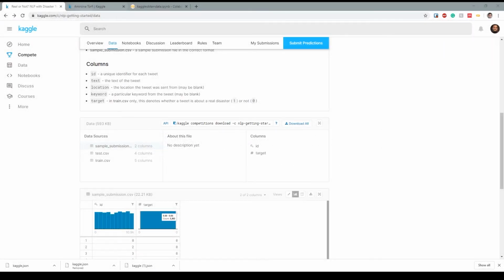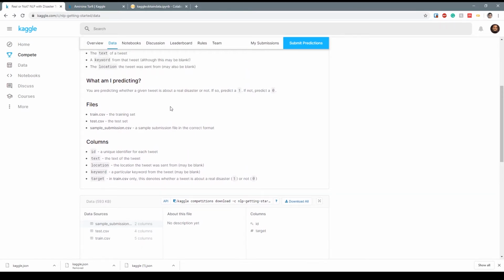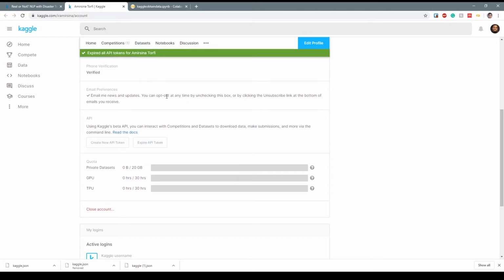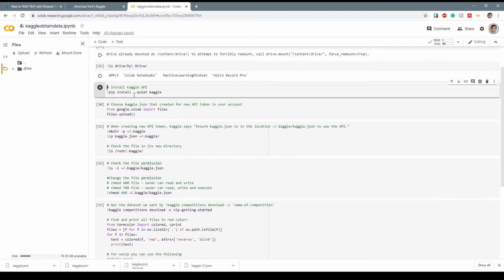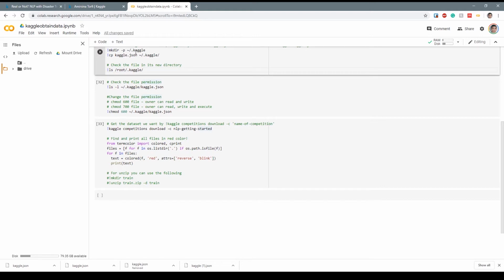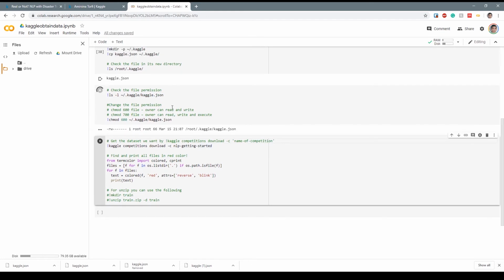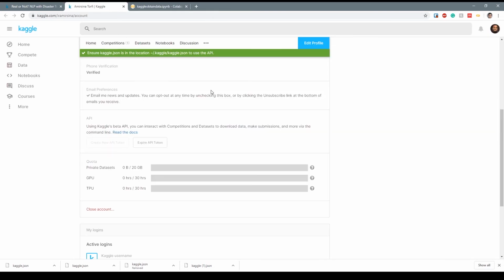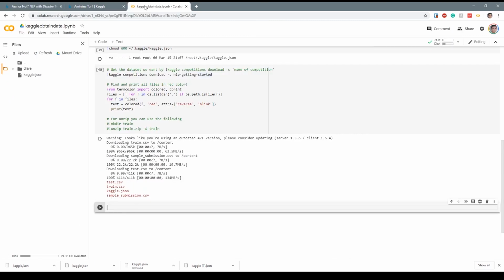Download and Import Kaggle Datasets in Google Colaboratory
This tutorial aims to show you a very easy and straightforward approach to import a Kaggle dataset into Google Colaboratory environment. Here, you will learn:

* What is Kaggle?
* What is Google Colaboratory?
* Basics of working with Google Colaboratory
* How to access, download, and import and Kaggle dataset in Google Collaboratory